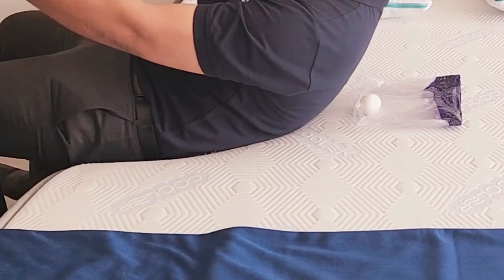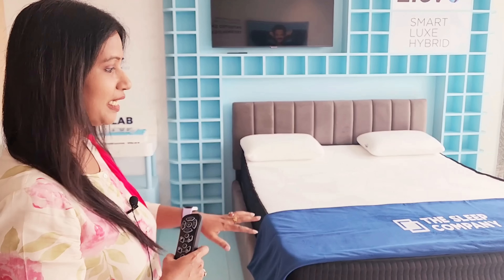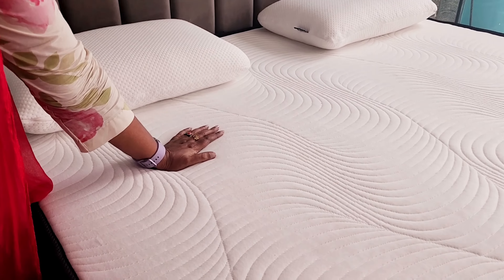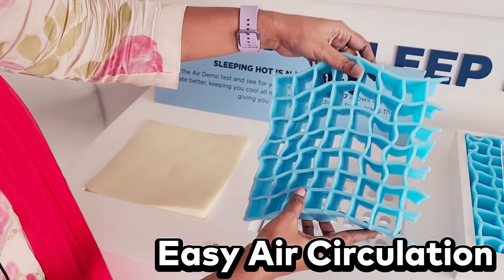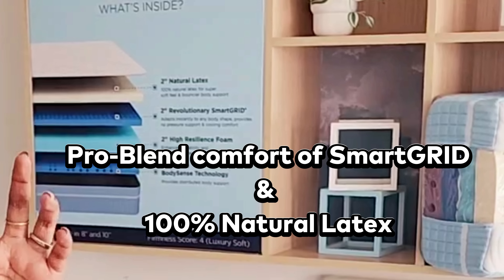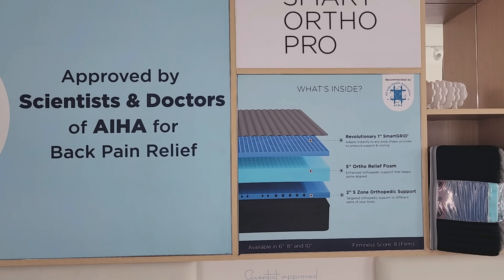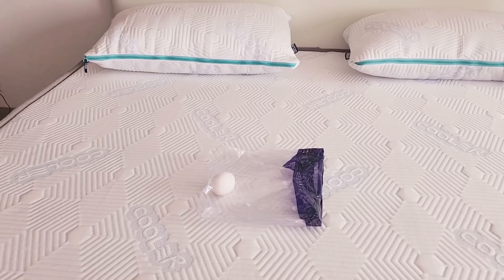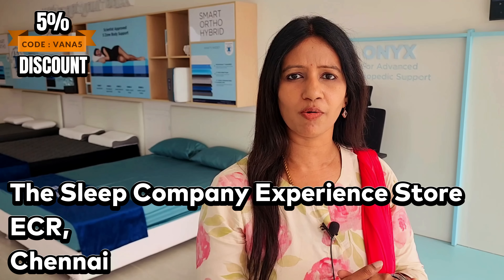The Sleep Company Store ECR Chennai | Mattress Review | healthy sleep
Today, I had the opportunity to visit The Sleep Company's experience store located at ECR in Chennai. The store offered a unique and immersive tour of the next generation of sleep technology.

Address of stores:
The Sleep Company Experience Store - ECR, Chennai

The Sleep Company Experience Store - CIT Nagar, Chennai
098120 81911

The Sleep Company Experience Store - KNK, Chennai
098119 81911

The Sleep Company Experience Store- OMR, Chennai
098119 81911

@Technical Chennai
Here you get daily info on fast-growing tech, smartphone leaks, rumors, news, updates, Unboxing, Reviews of Gadgets, Upcoming smartphones, and launches.